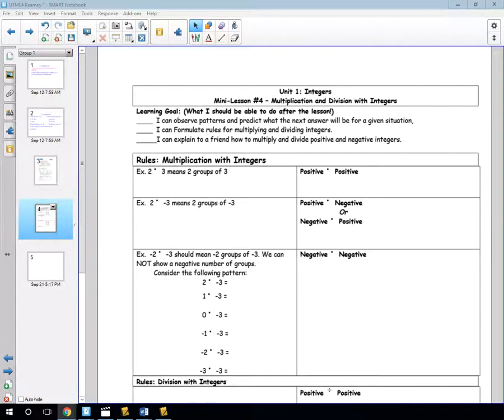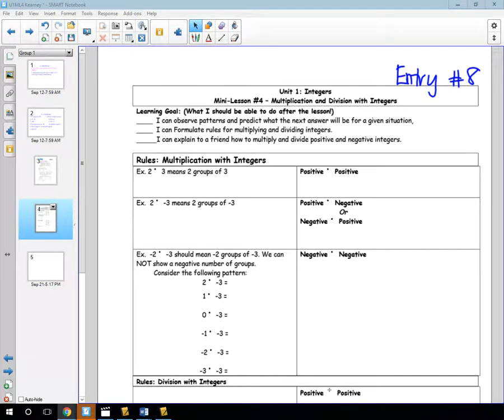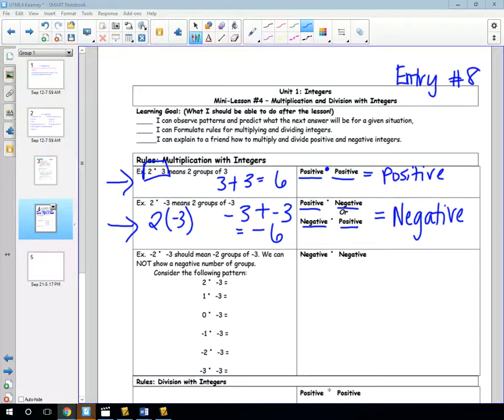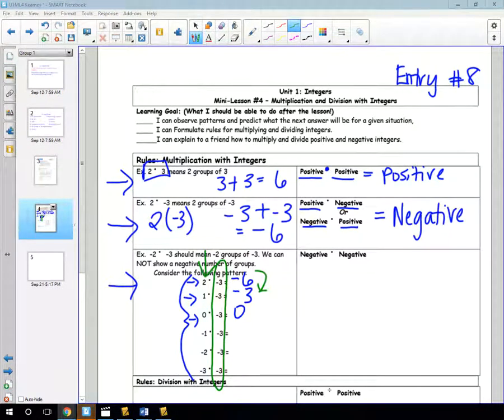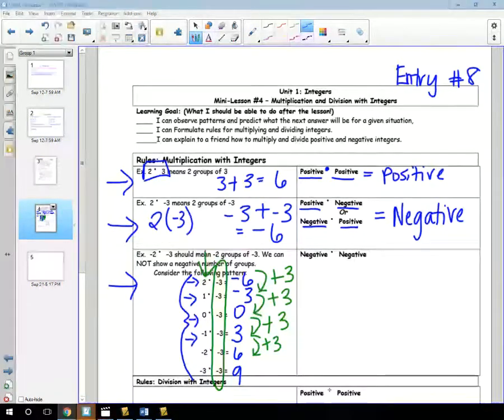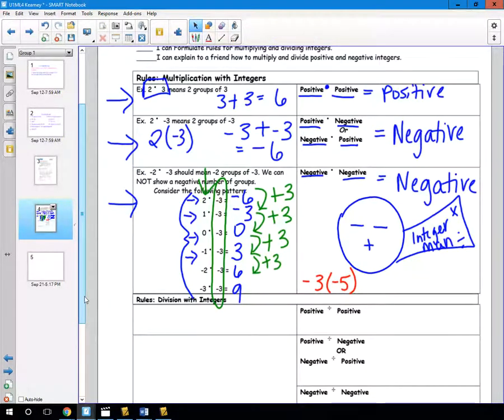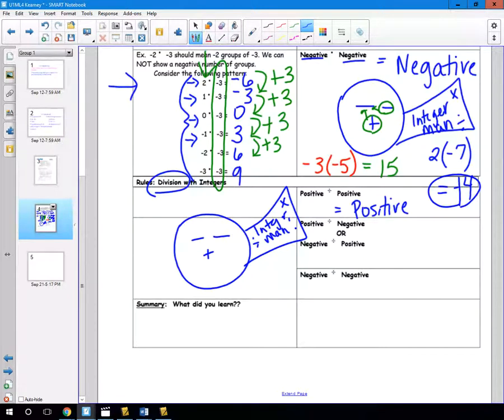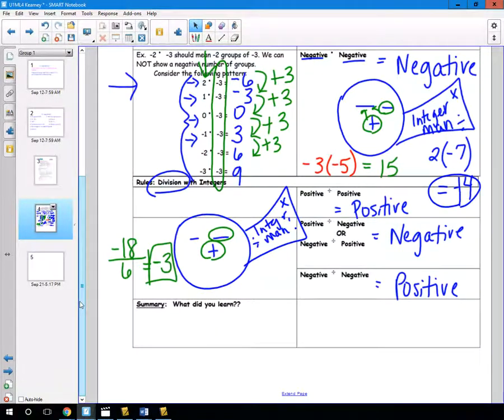U1ML4 Kearney 2017